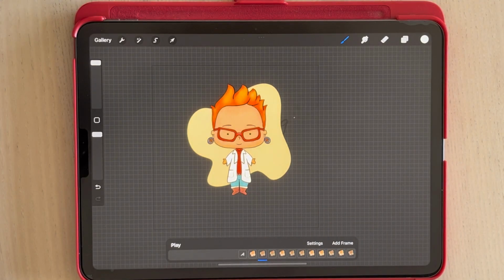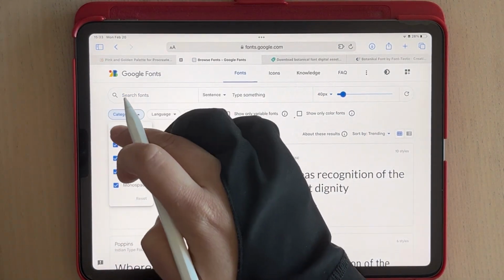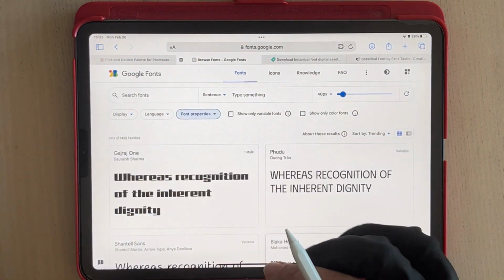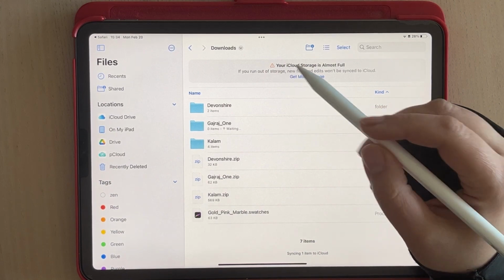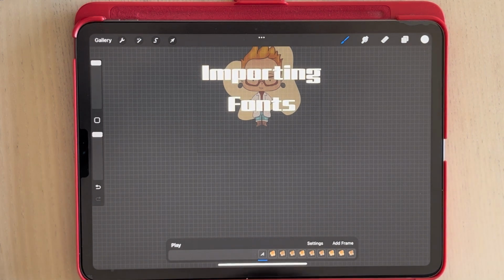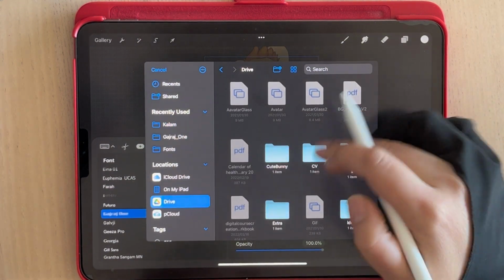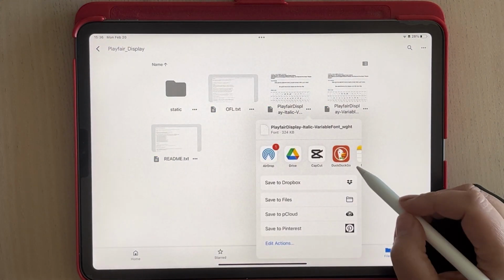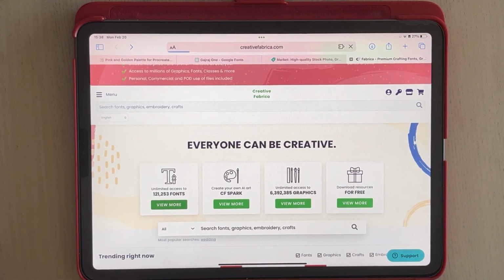How to import fonts into Procreate Tips plus my 3 favourite font sources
🖌️Support and get monthly goodies by joining MZ Friends